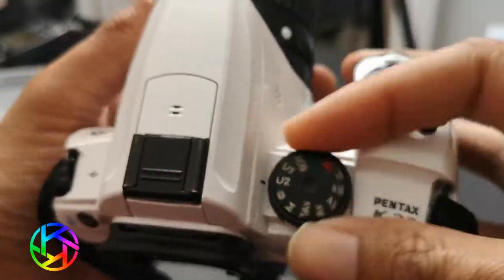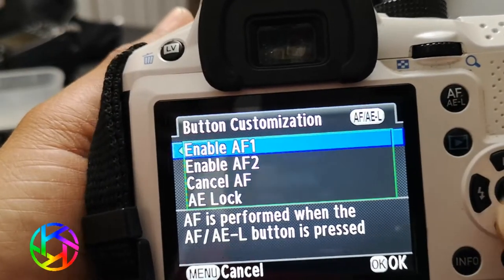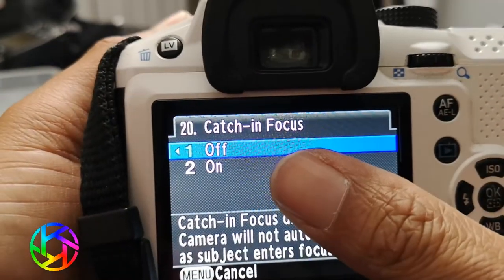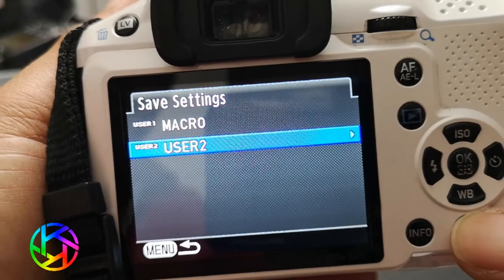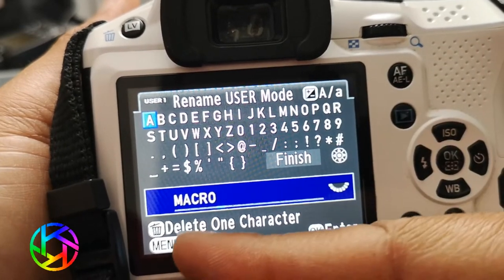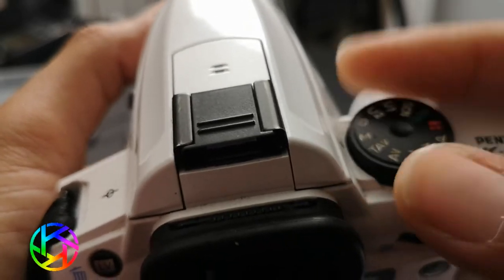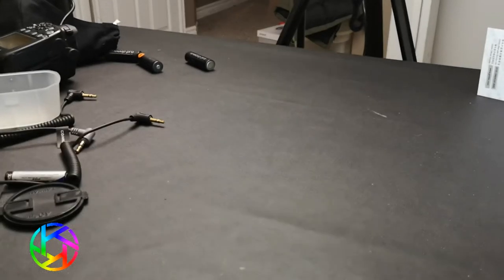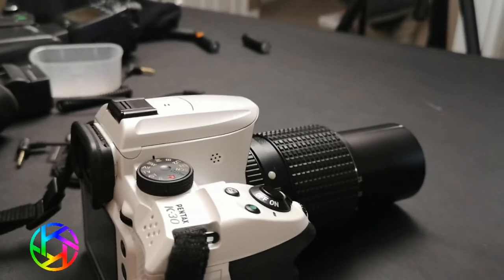The best way to set up your Pentax Camera for Macro Photography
In this video, I walk you through how to set your Pentax Camera for the best macro experience you'll ever have. Yes, we're back to catch in focus. We're also at, customising the camera to make the whole macro experience even better!

Equipment used to make this video:

Comica V30-lite shotgun mic plugged into Comica AD3 Pre-amp/mixer

Comica Linkflex AD3 Pre-amp/mixer plugged directly into the Pentax K-3

Pentax K-3 with Sigma 17-70-F/2.8-4 DC Macro HSM
Huawei P20 Pro Smartphone

Lighting:
Godox SL60w

Viltrox L116T LED Panel (to light the backdrop).
I'm not linking to this item as there is no reasonable offer that includes the battery to power it.